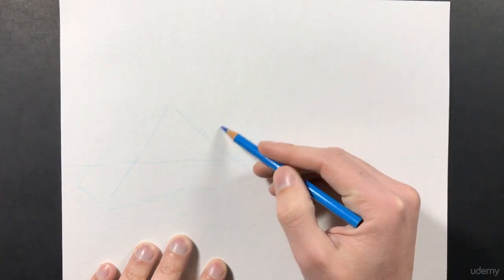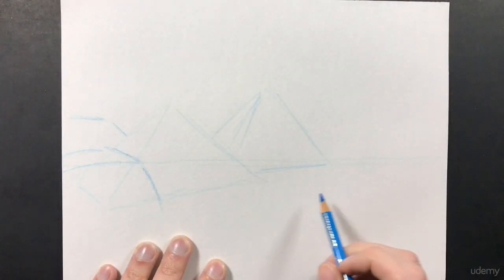The basics of geometric and organics shaps